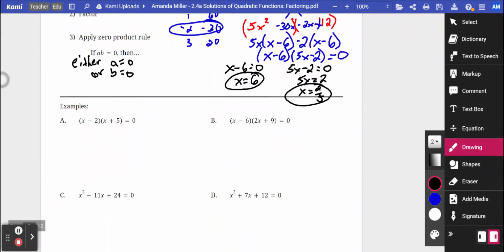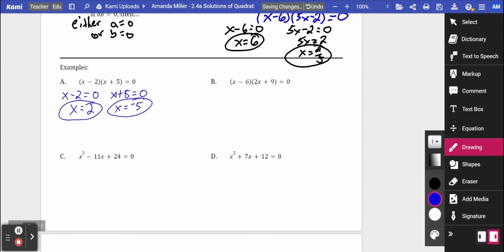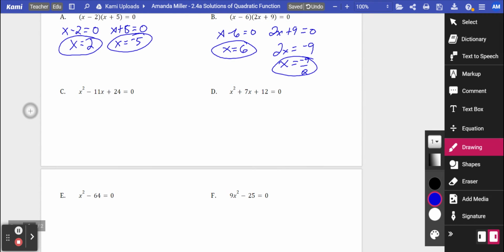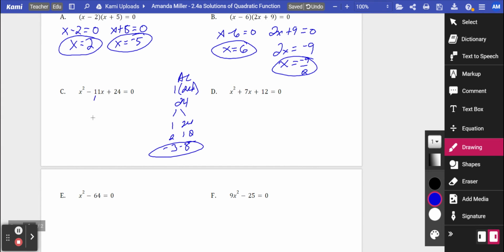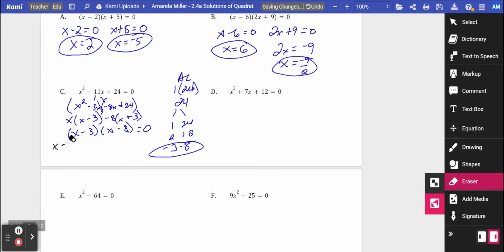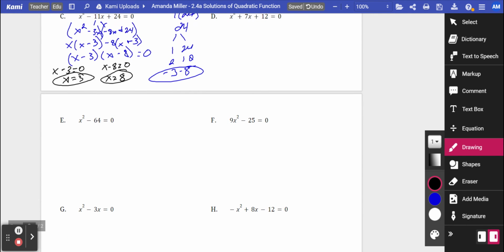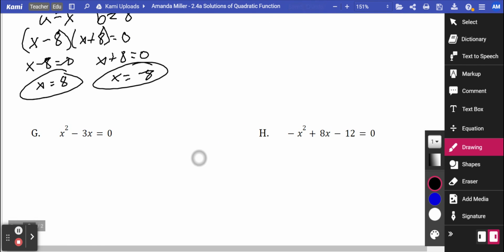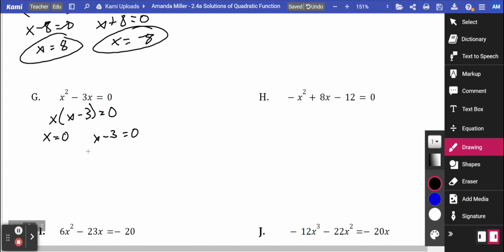2.4 Solutions of Quadratic Functions: Factoring: Examples Pt 1